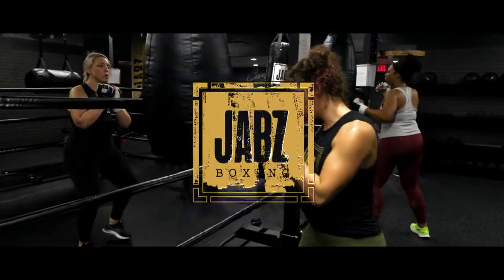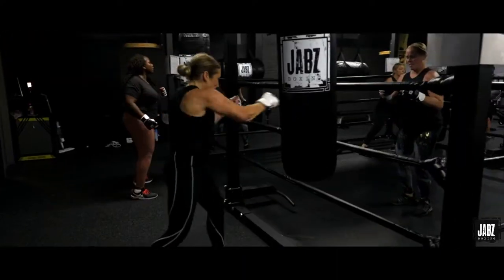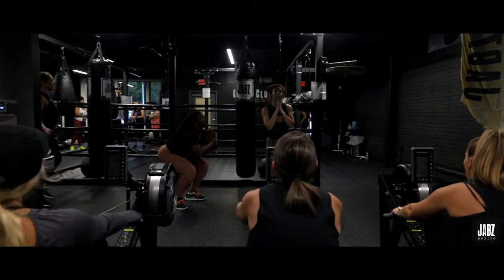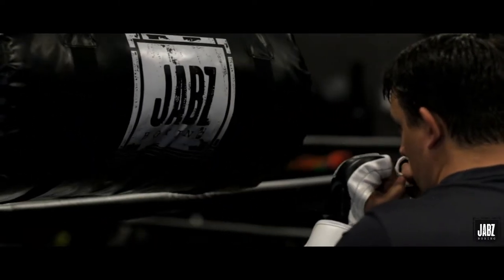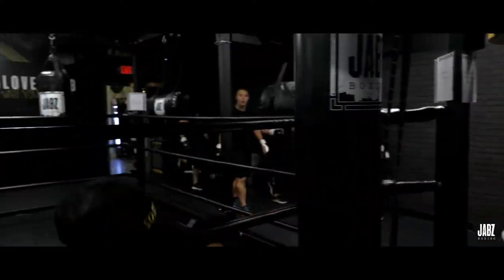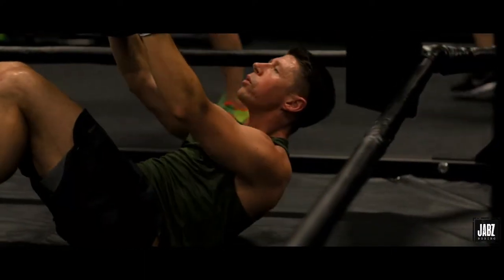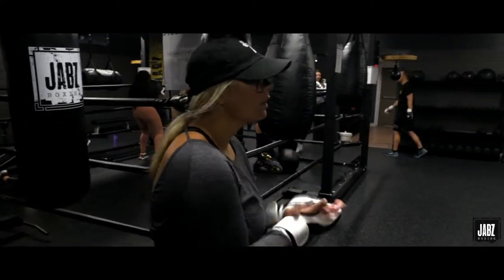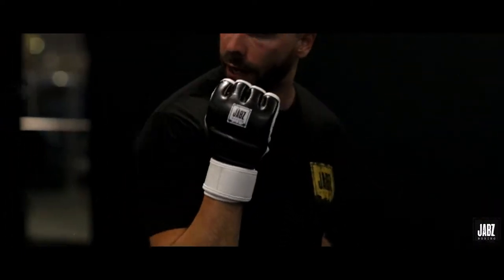Jabz Boxing VO Promo (90 sec)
Marketing promo created by J&A Creations for Jabz Boxing.